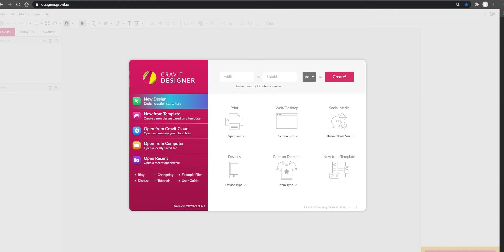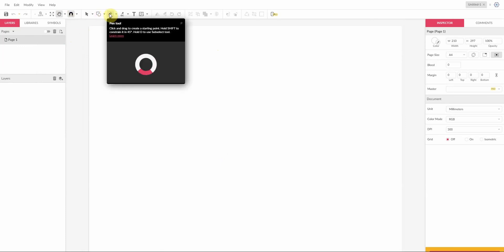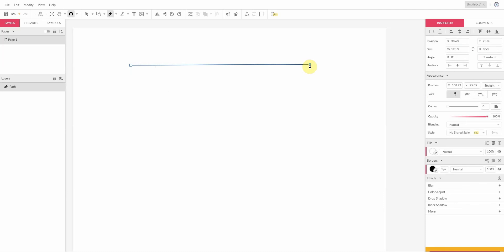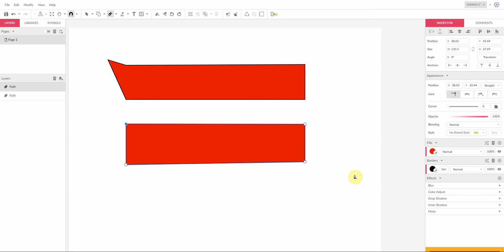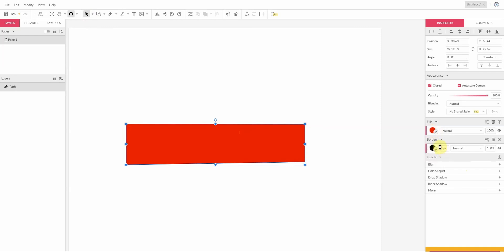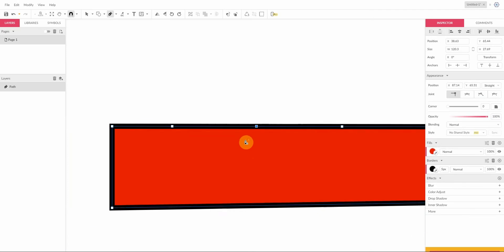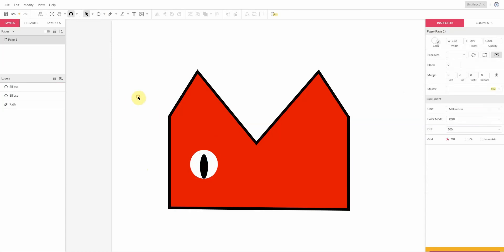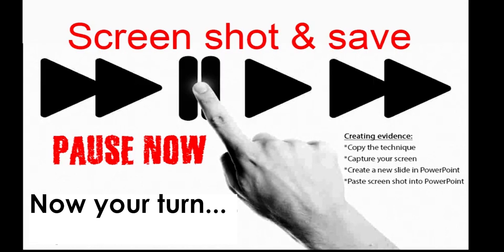Gravit.io Designer Tutorial 1 - The Basics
Learn how to create vector graphics with this FREE in-browser software alternative to Adobe Illustrator